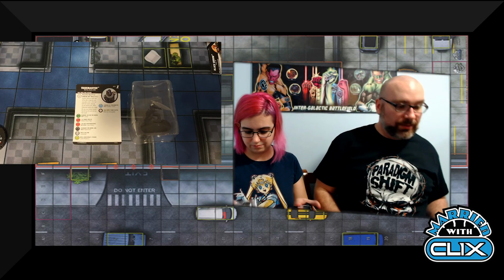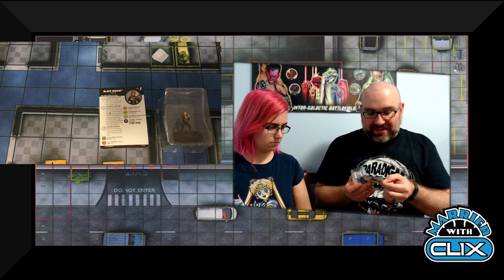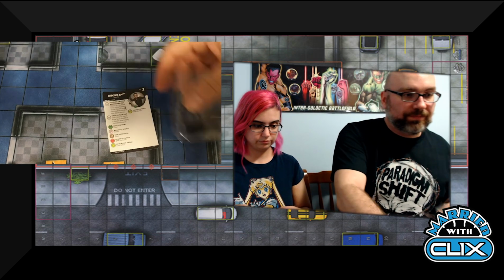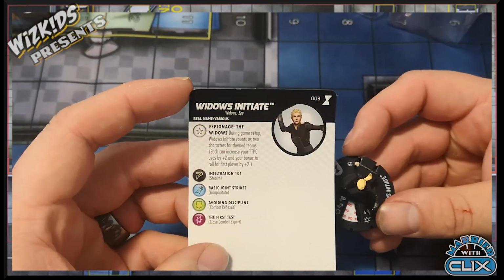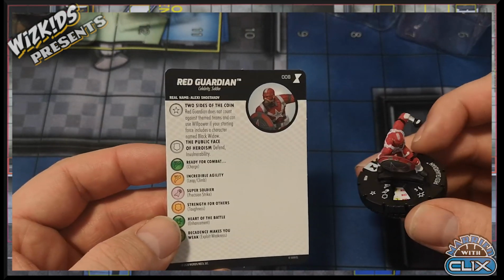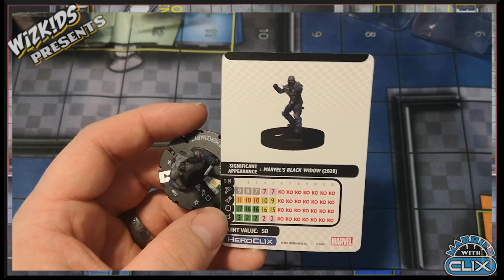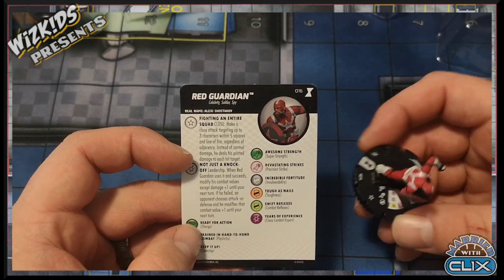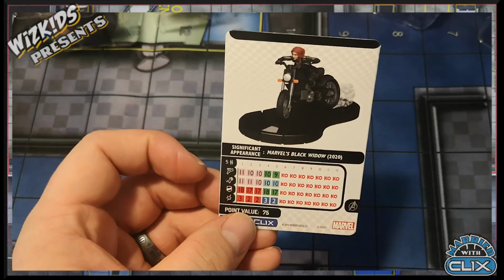Black Widow Set Review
Today we take a look at the Black Widow Movie Set!! Special thanks to our friends at Wizkids for the product!